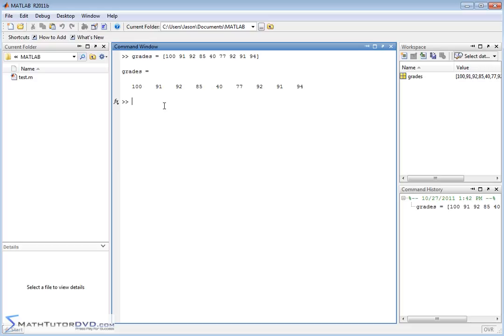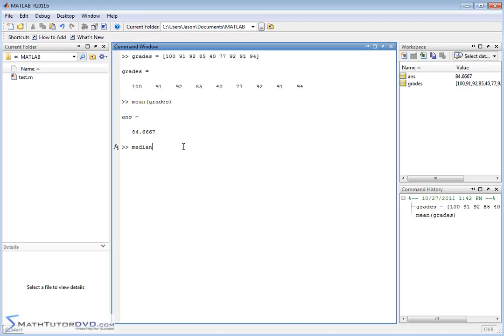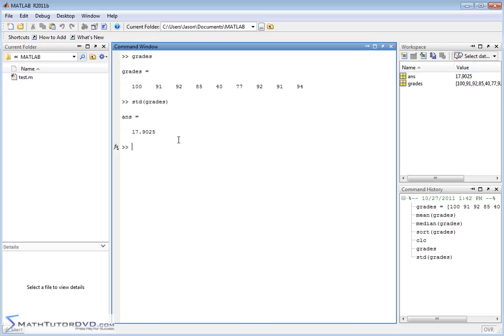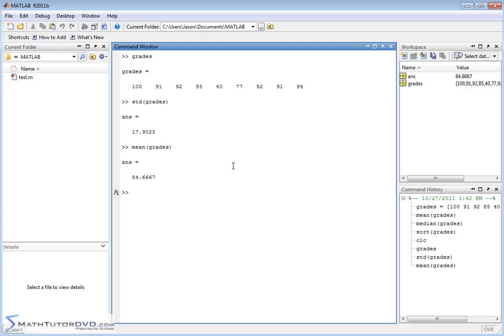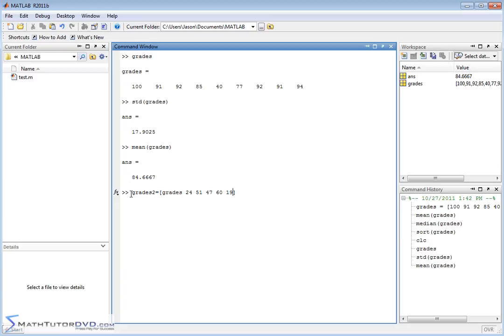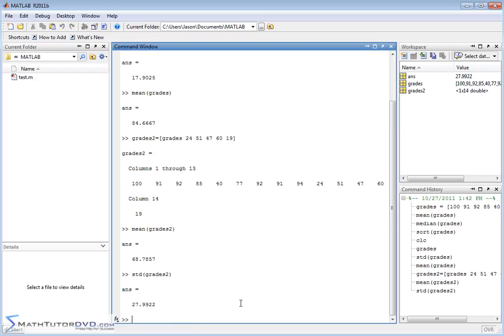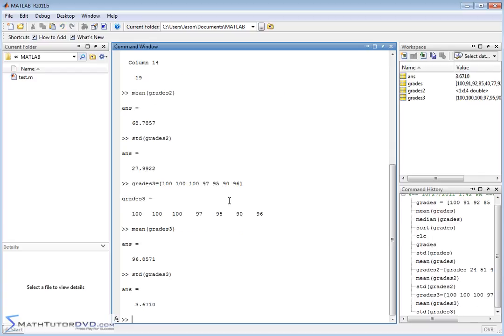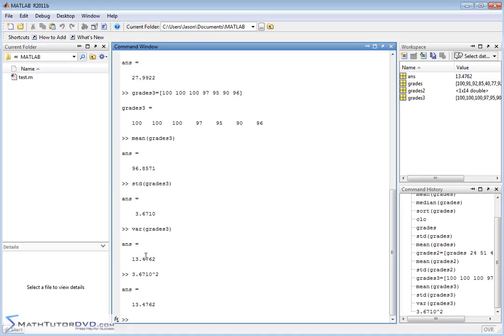Matlab Sect 17 Calculating Mean, Median, and Standard Deviation of Data in a Vector